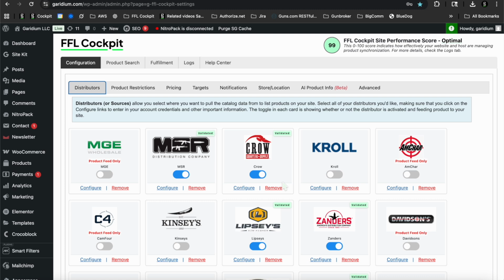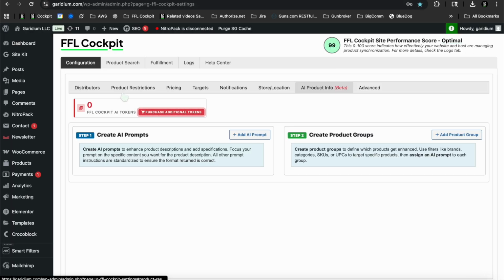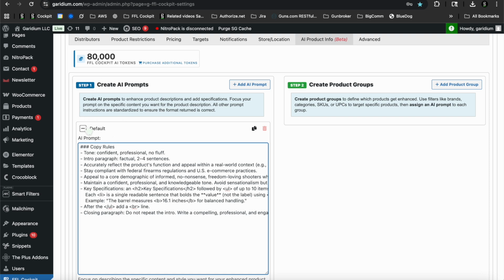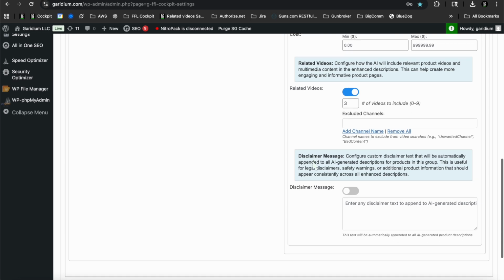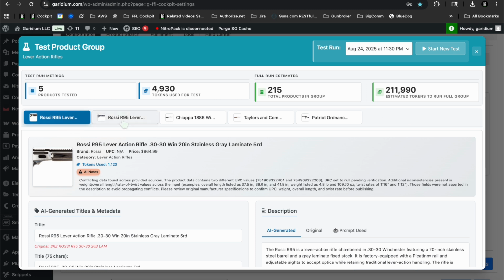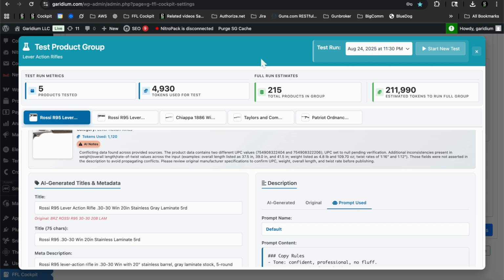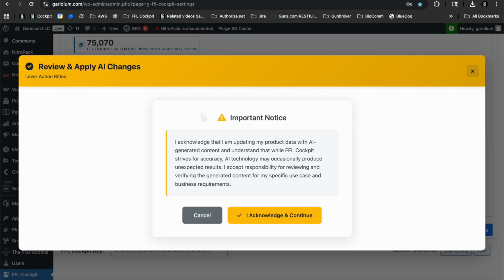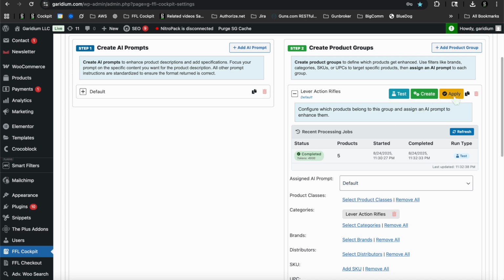FFL Cockpit: Generate AI Descriptions and Titles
FFL Cockpit will now allow you to use AI to generate improved product descriptions and titles. Build your own prompts, or use our default. In addition to titles, and in combination with FFL Cockpit's SEO companion plugin you can add critical SEO information to your listings.